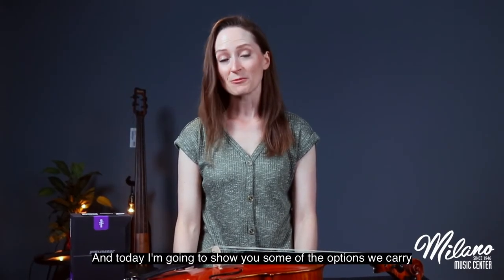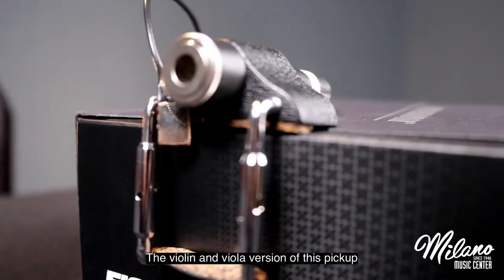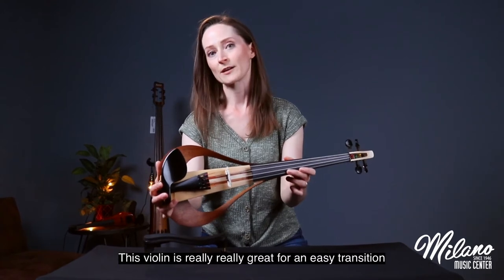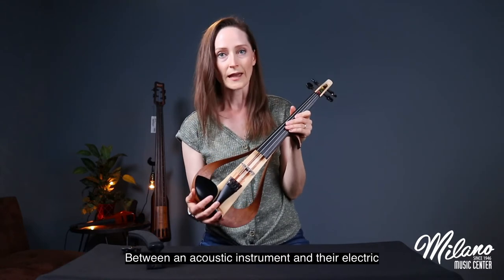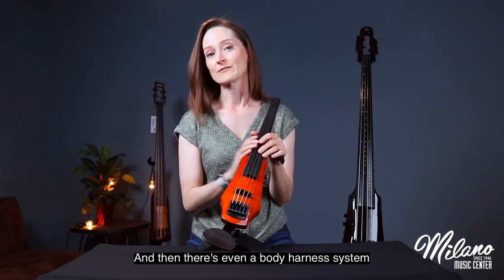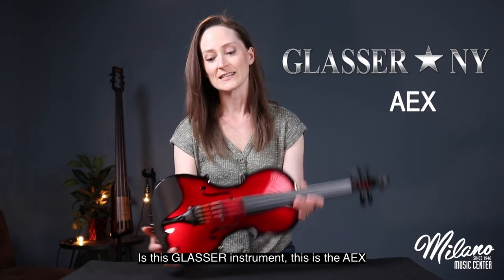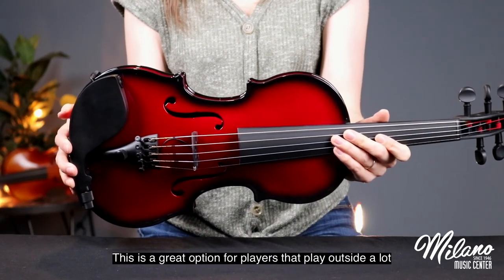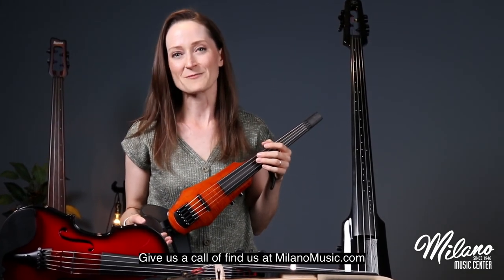Enter the World of Electric String Instruments!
Here at Milano Music we offer quite an arrary of Electric String options. From someone just curious about electrifying their acoustic instrument to the professional player who wants a full electric string option.